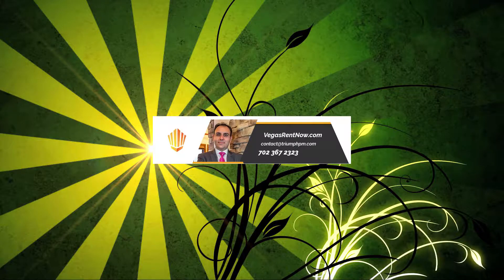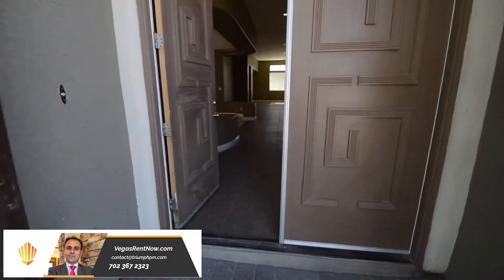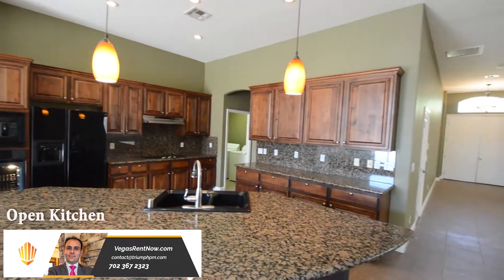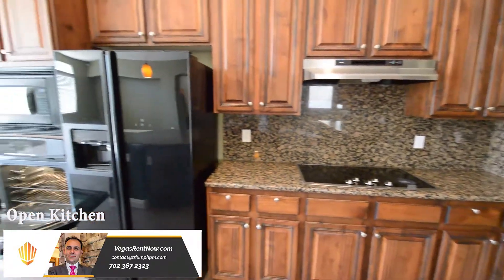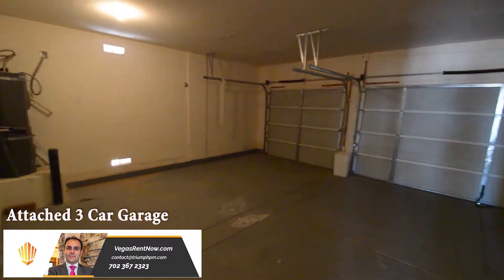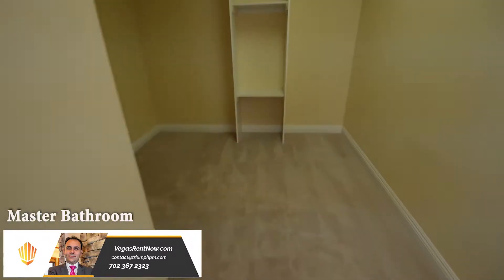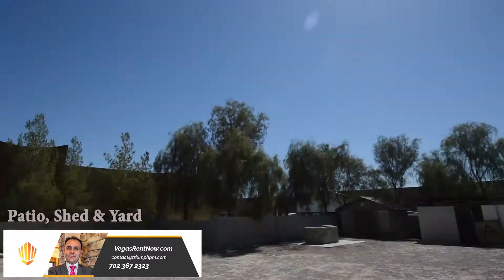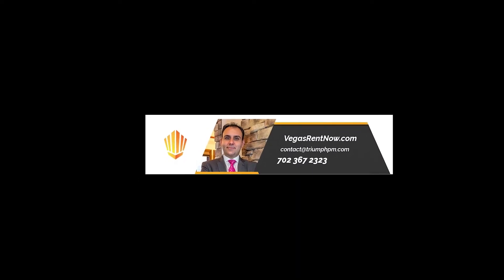Triumph Property Management 4261 Alto Ave. Las Vegas, NV. 89115